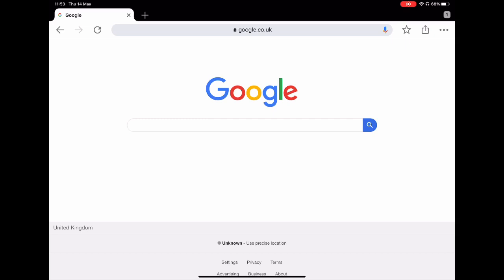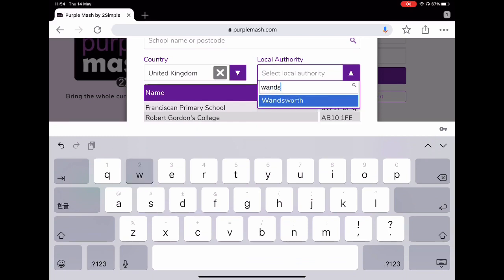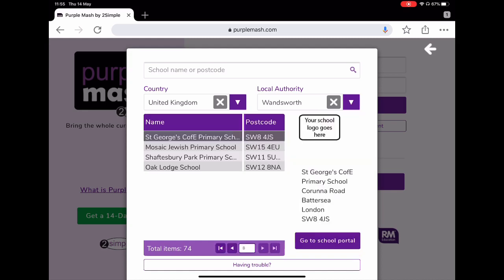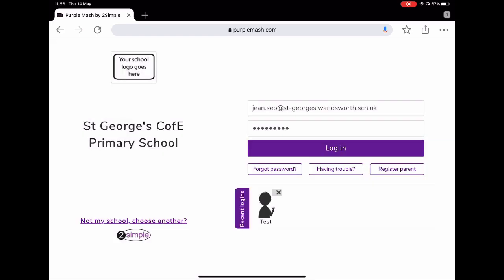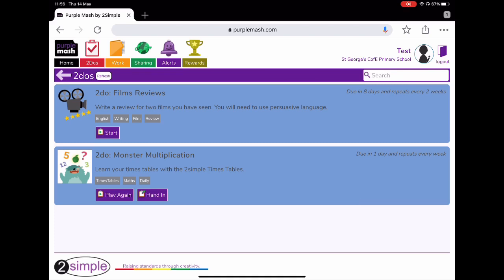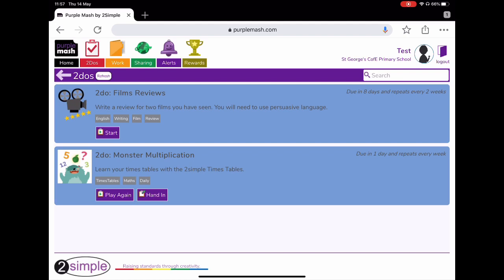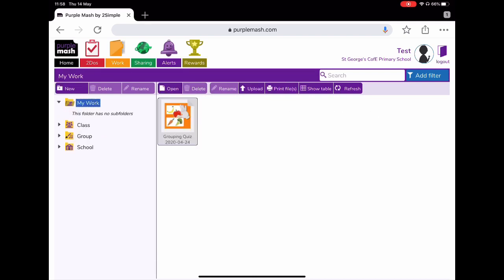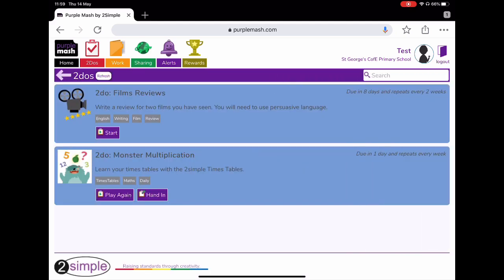Purple Mash Log In Guide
Here is guidance on how to log in to Purple Mash.